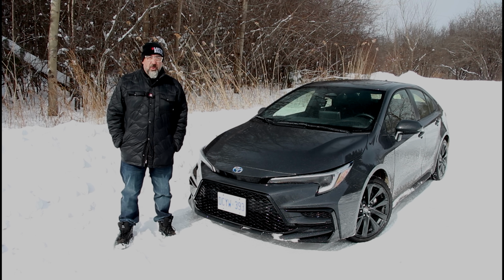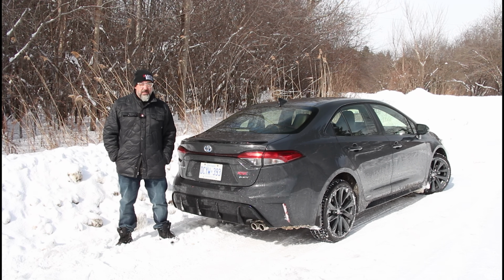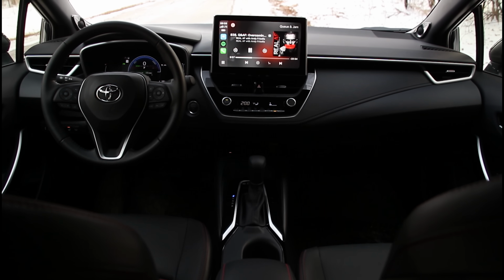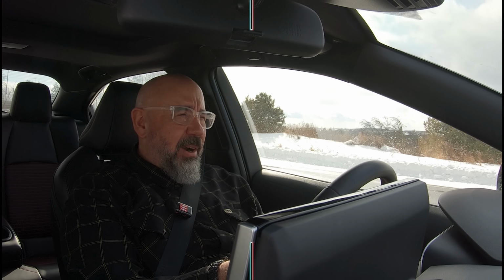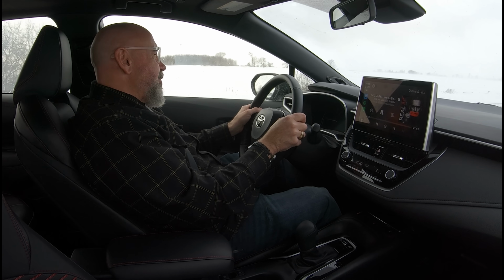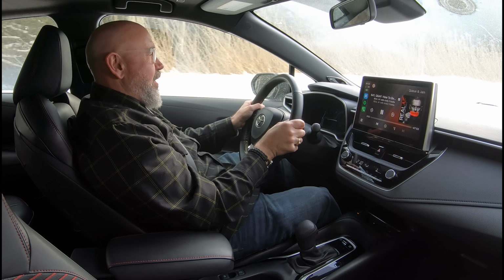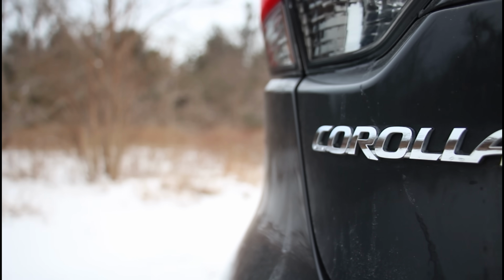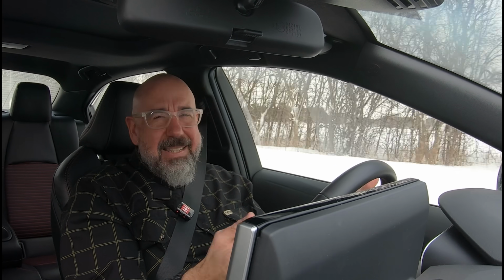Toyota Built A Hybrid That Doesn't Want To Be One | 2025 Corolla Hybrid Review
2025 Toyota Corolla Hybrid AWD Review - The Stealth Hybrid You Actually Want | All-Weather Efficiency

The 2025 Toyota Corolla Hybrid AWD combines impressive fuel economy with all-weather capability. With 48 MPG combined and electronic AWD, it's the perfect daily driver that doesn't scream "hybrid." In this review, we explore how Toyota made their most popular car even better.

VEHICLE SPECIFICATIONS
• 1.8L 4-cylinder Hybrid Powertrain
• 138 Combined System Horsepower
• Electronic On-Demand AWD
• 51 City / 44 Highway / 48 Combined MPG

KEY FEATURES
• Toyota Safety Sense 3.0
• 10.5" Multimedia Display
• Wireless Apple CarPlay/Android Auto
• SofTex Seats with Heating
• Electronic AWD System
• Lithium-Ion Battery
• 10-Year/150,000-Mile Hybrid Battery Warranty

Gearheads! We take great pains to make sure this show sounds great, but quality post-production ain't cheap! to keep our show's motor running. Even small donations help cover editing costs so we can keep bringing you tuned audio that captures the essence of automotive freedom. Help out fellow car nuts spreading the passion for driving - donate to our Auphonic credits today!

Test vehicles are provided by the respective manufacturers for review purposes, unless otherwise noted, and all opinions are our own.